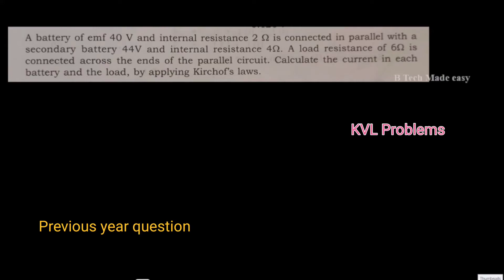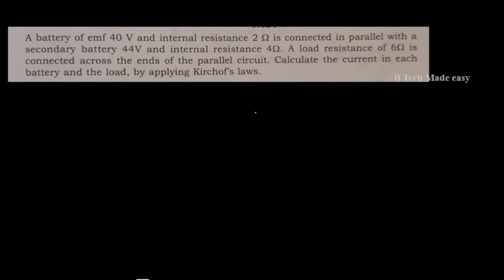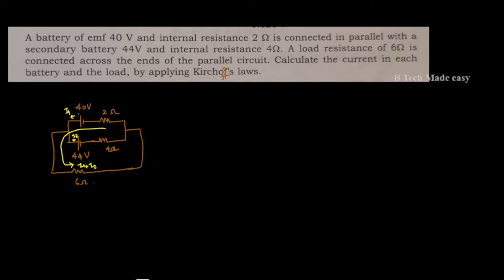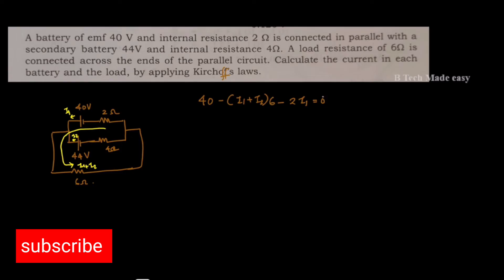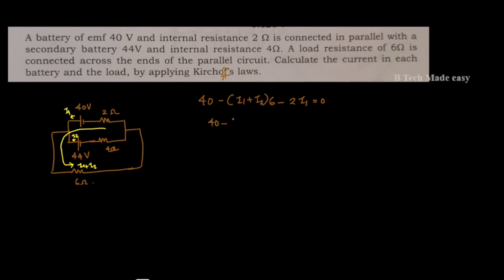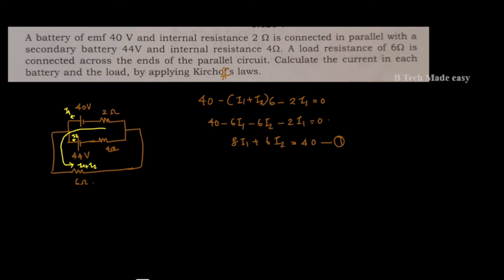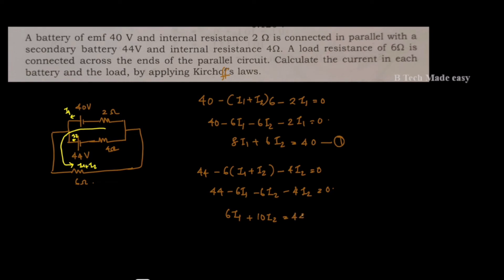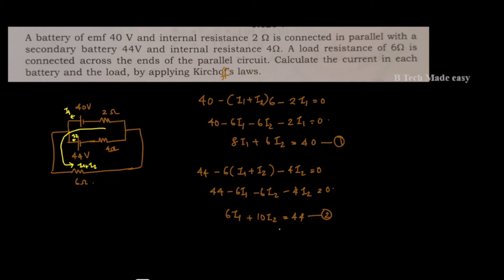KVL Problems 2/ KTU 2024/19 Scheme/ GXEST104 Intro to Electrical/EST130 Basic Electrical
In this video Kirchoff voltage law is explained with a typical example. Frequently asked question.
( KTU 2024/2019) Scheme
Also follow instagram and facebook